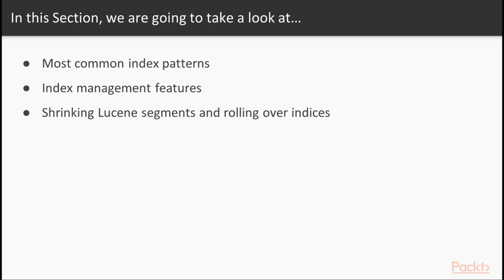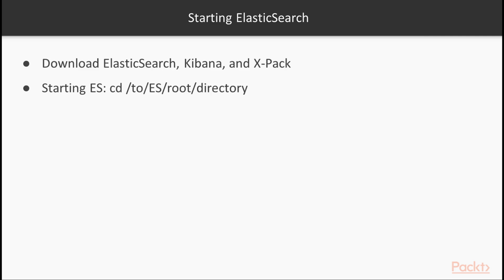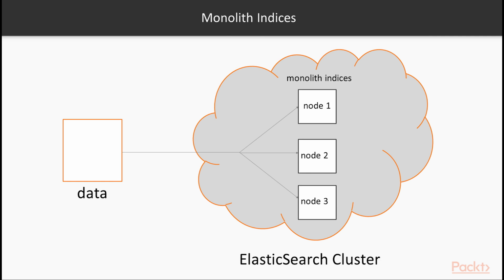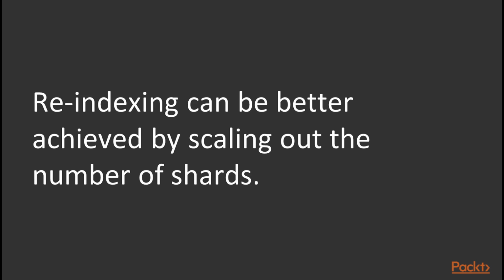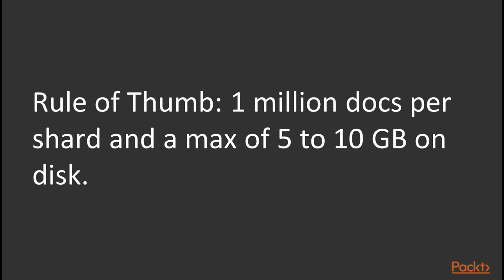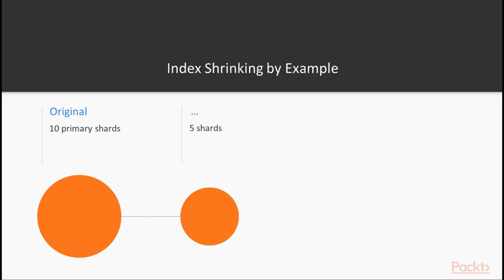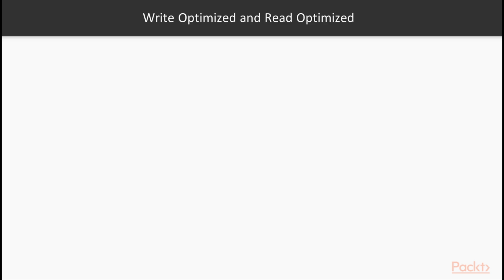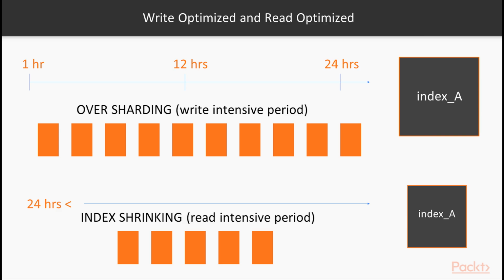Mastering ElasticSearch : Most Common Index Pattern | packtpub.com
In this video, we will gain understanding of most common type of index.
• Identify and defined the two most common index patterns
• Gain deeper understanding of monolith indices
• Learn how over sharding can be achieved with monolith indices